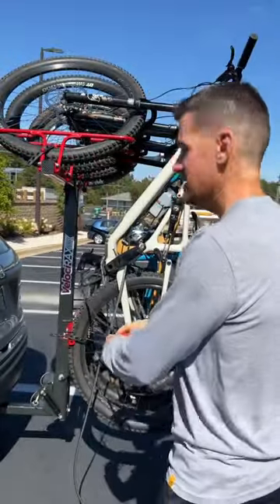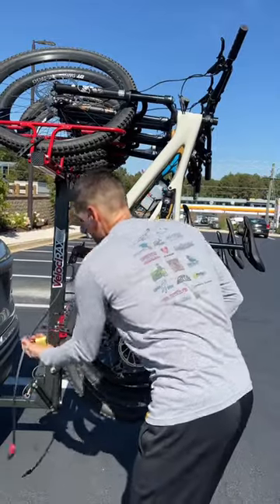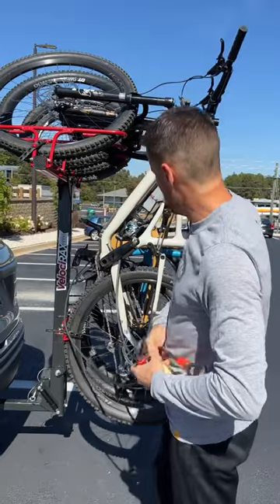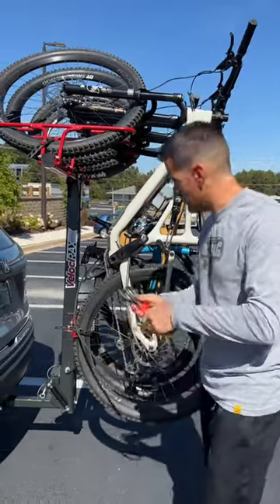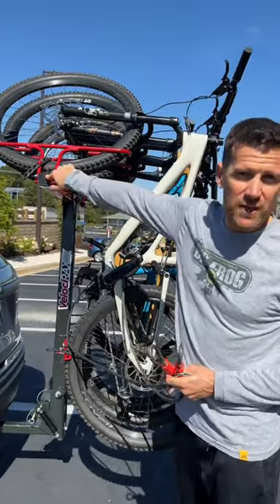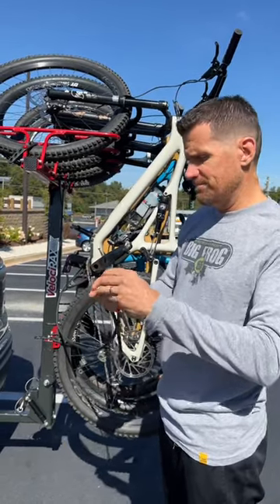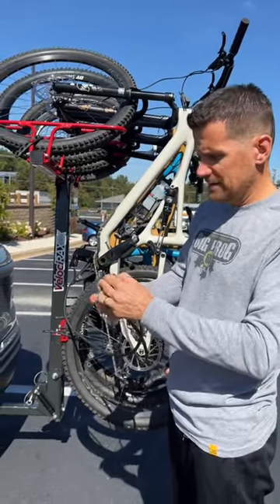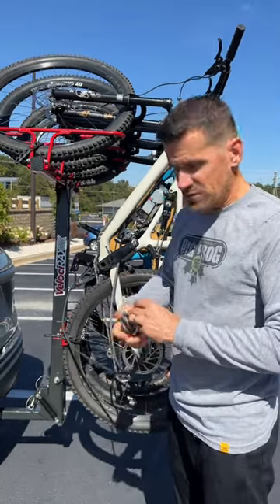Locking up the bikes on the Velocirax